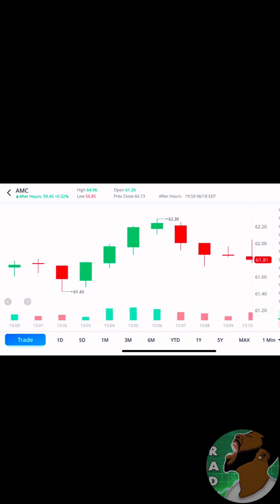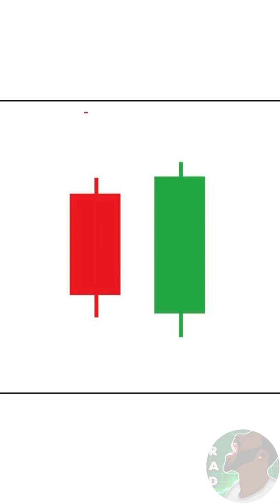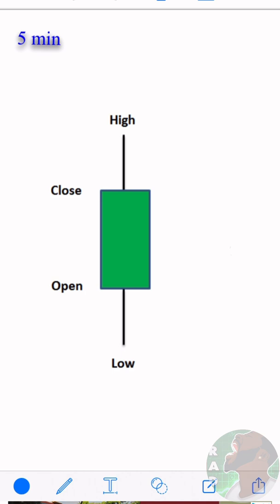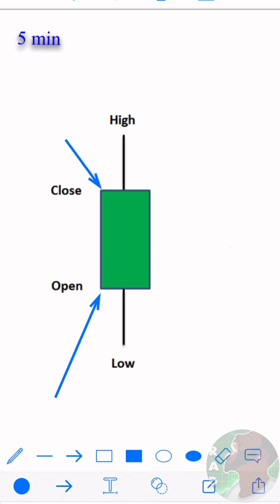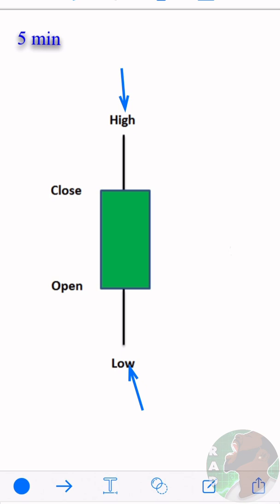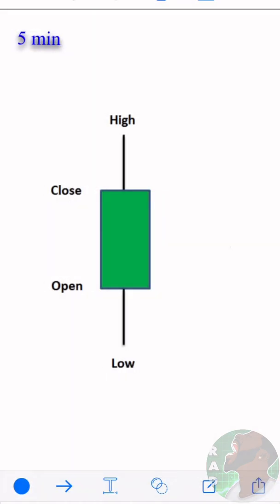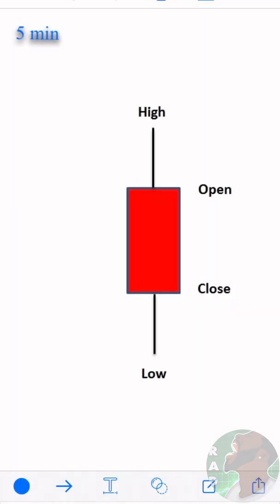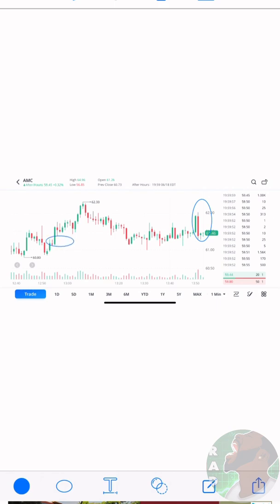‼️How to Read Candlesticks‼️ Technical Analysis 101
Have you ever opened up a app like Robinhood or Webull and got confused with cluttered Charts!?!?
Well Here is ….

About how CandleSticks is formed and how to read them when you’re looking to invest or trade in the Stock Market.

If your New to Investing on Robinhood then LOOK NO FURTHER, Welcome to the family! This channel will provide you with Great content that any level of investor can understand. You can find any information from how to get into OptionTrading, to even where you should be investing your money Long Term.

❗️Multiple TradingStrategies, Challenges, and Tutorials❗️

Always take advantage of free stocks and never hold all eggs in one basket!

❗️Diversify Your Brokers❗️

💸💸💸Don’t forget if you following alone to grab some free stock by signing up below💸💸💸

RobinHood Users:

Join Robinhood with my link and we'll both get free stock 🤝